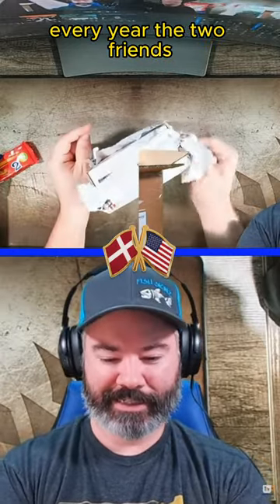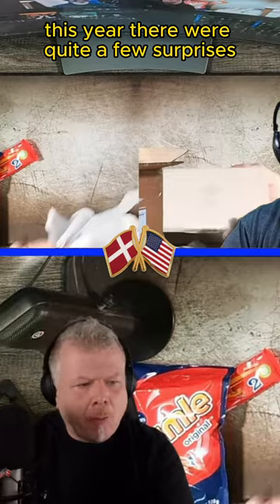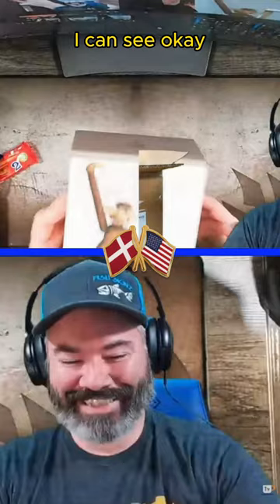An original Kay Bojesen Monkey for my American friend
Every year, the two friends, Josh from USA and Martin from Denmark, send each other gifts, this year there were quite a few surprises!